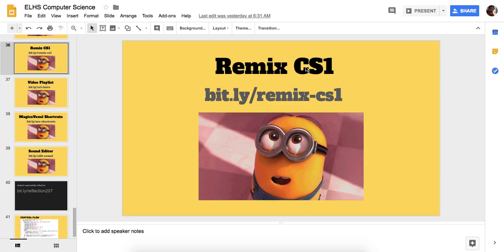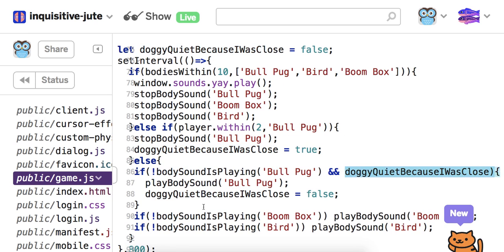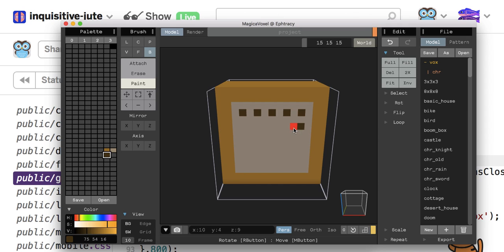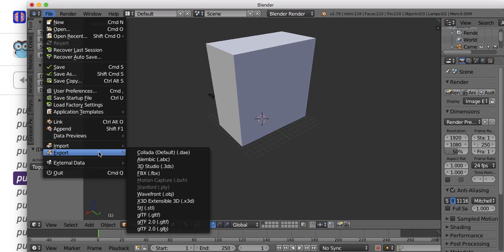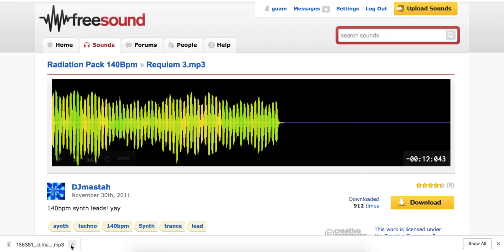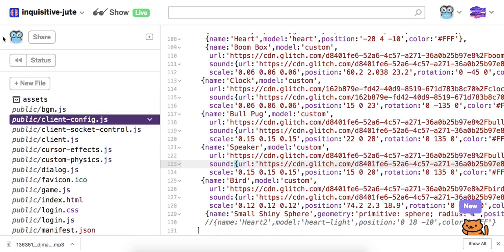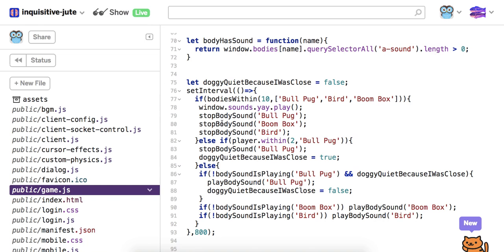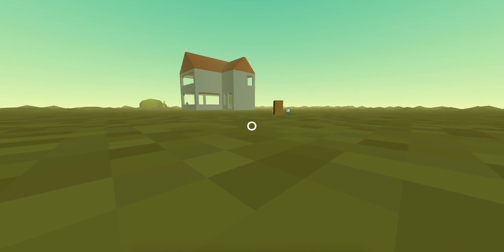Custom Control Flow